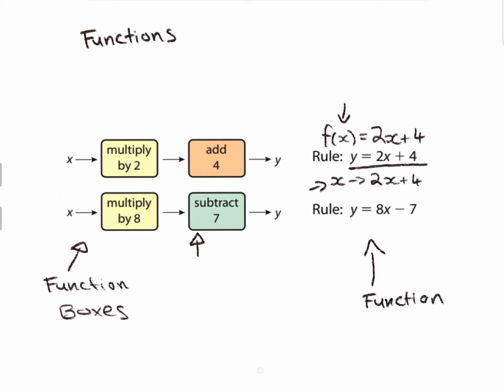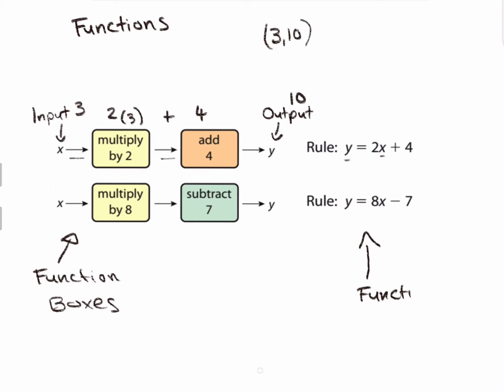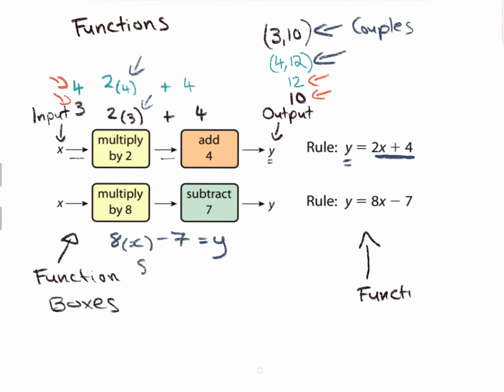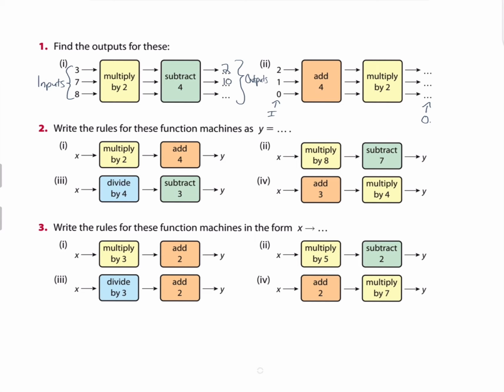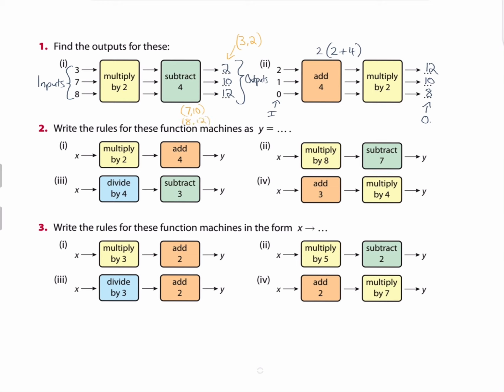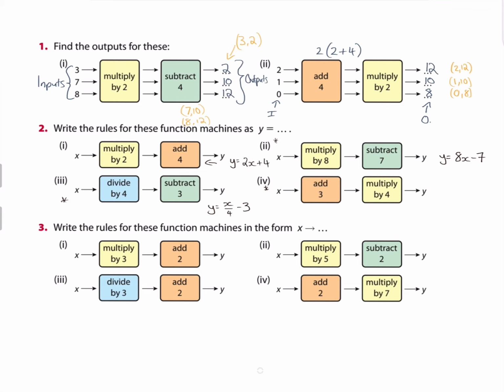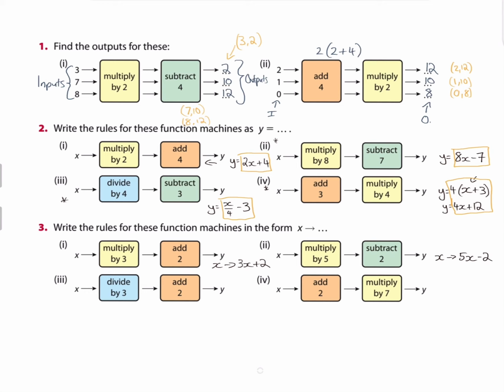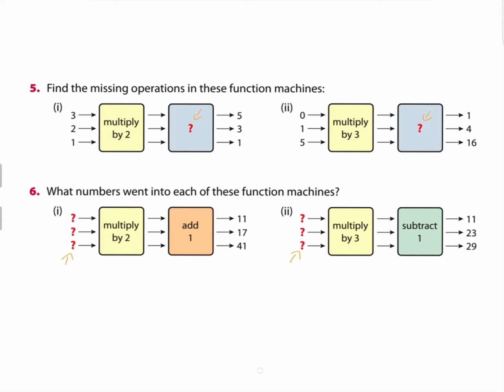Functions - Part 1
New topic but looks a lot like algebra